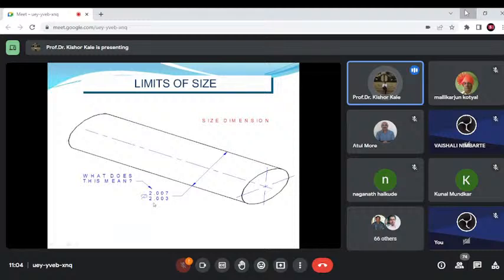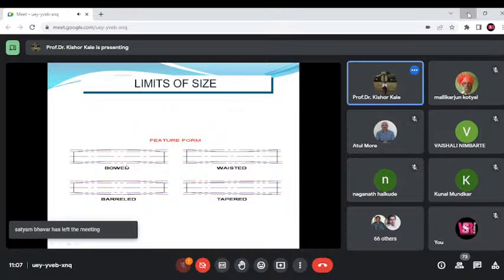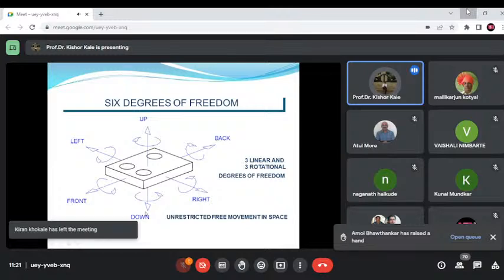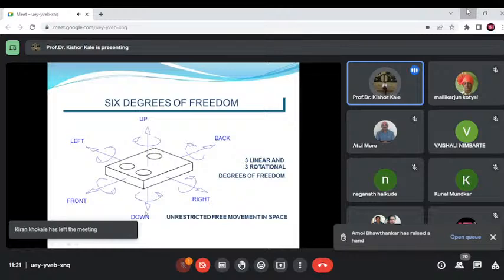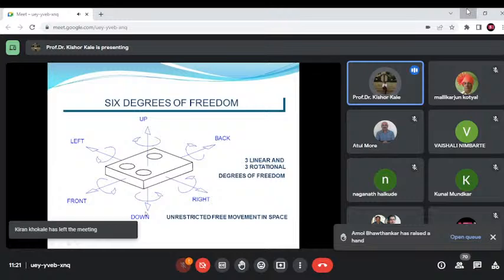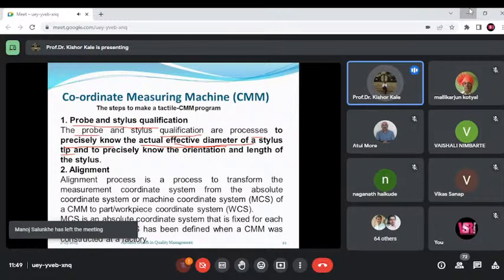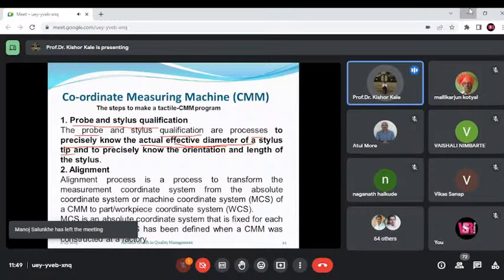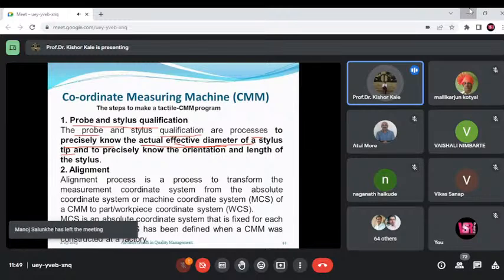FDPProgram -Tech. Session 5 Dr. K. B. Kale ,Head & Professor, P. V. P. Foundation, Ahmaednagar.